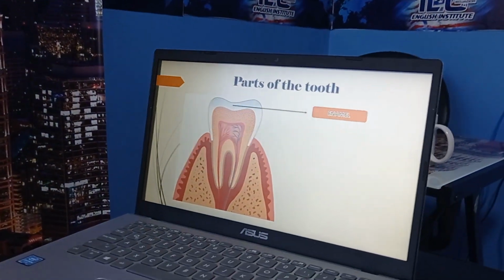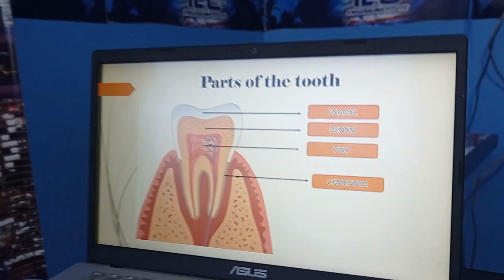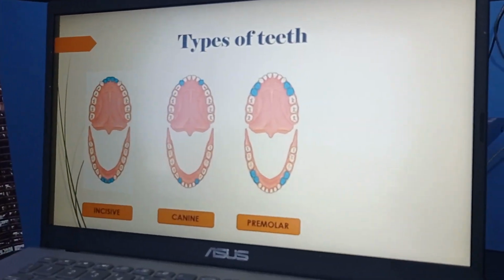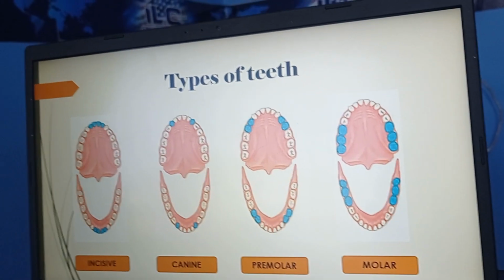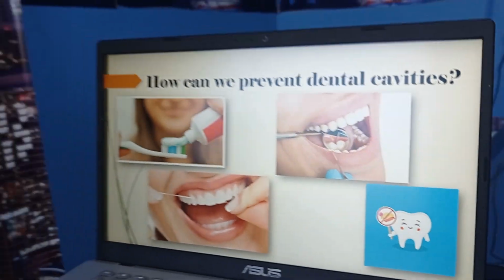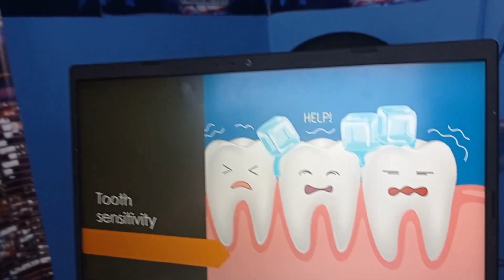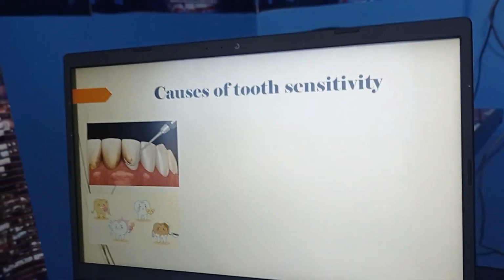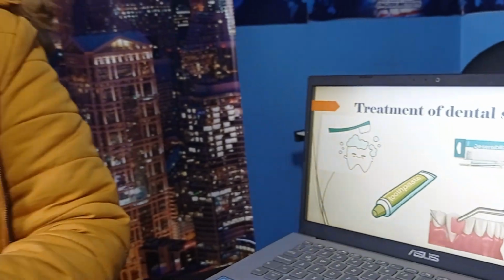Erika Ortiz, B2 presentation, Feb. 24.